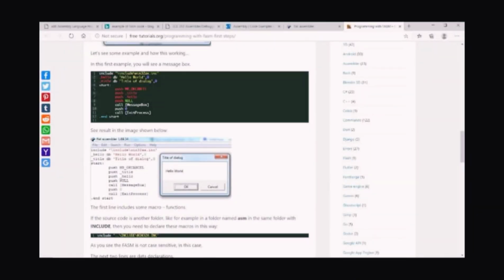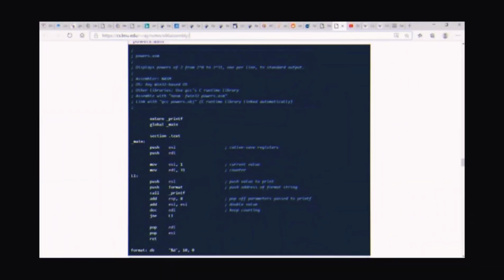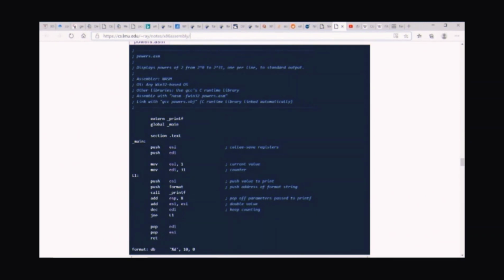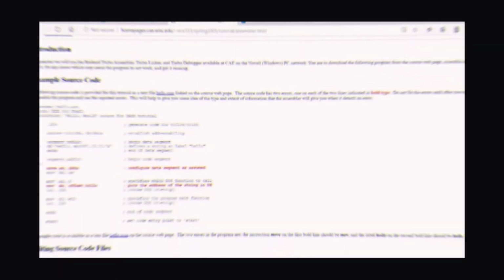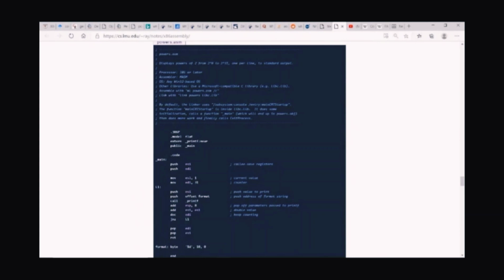NASM vs TASM vs MASM vs FASM